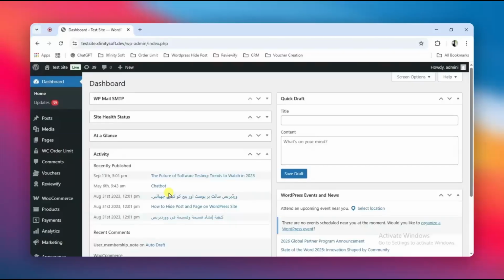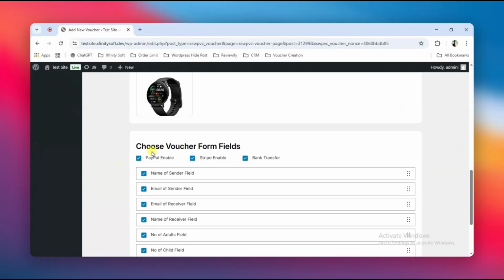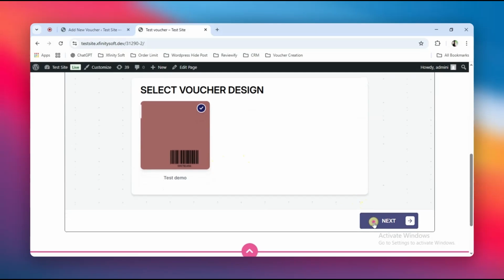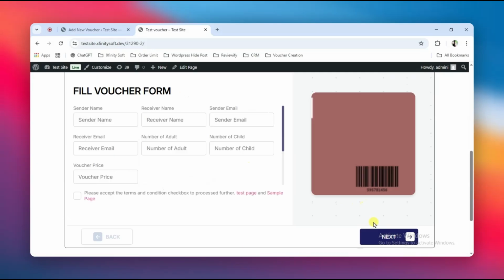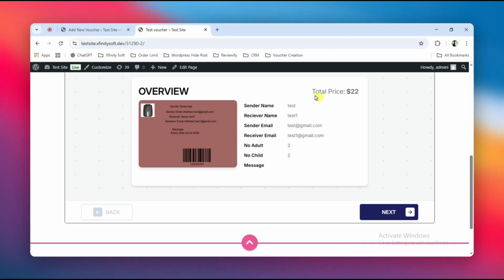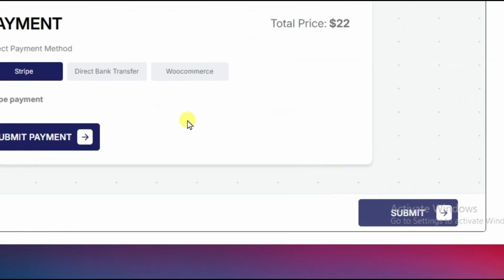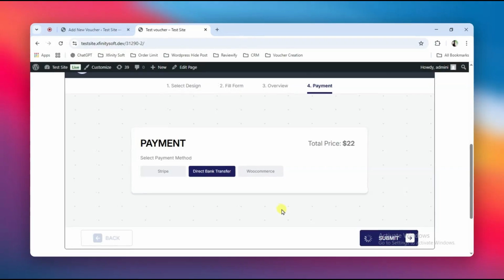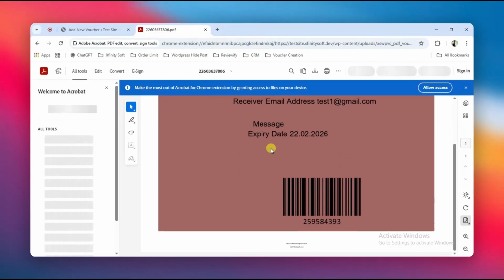Understanding Voucher Flow Select Design → Fill Form → Payment → Overview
Understand the complete voucher flow in WooCommerce using the Voucher Creator plugin
Step-by-step walkthrough: Select Design → Fill Form → Payment → Overview
• Learn how customers select a voucher design on the frontend
• See how voucher form fields are filled based on backend settings
• Understand payment method selection and checkout process
• View voucher overview and confirmation after successful payment
• Learn how backend configurations impact the frontend voucher flow